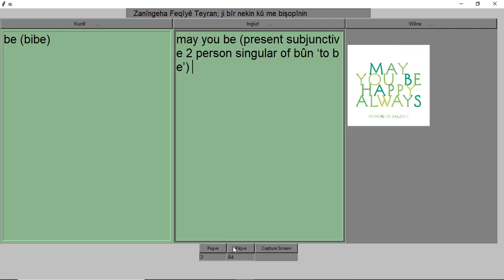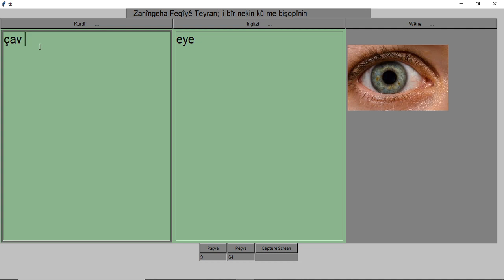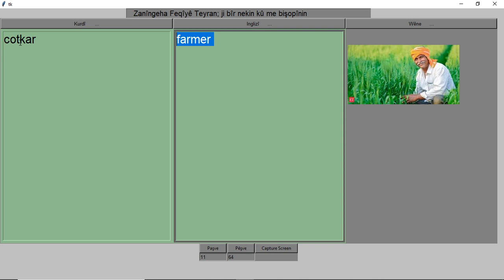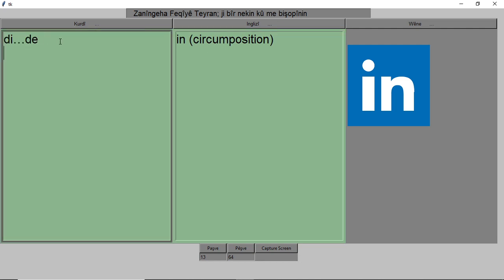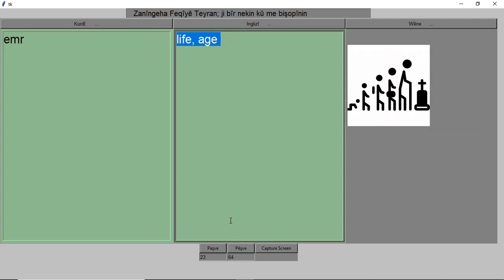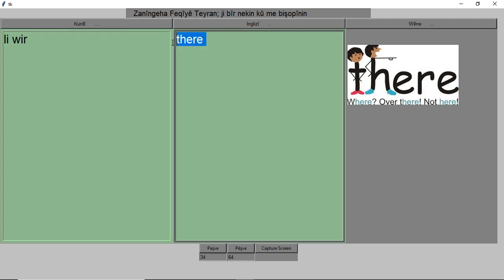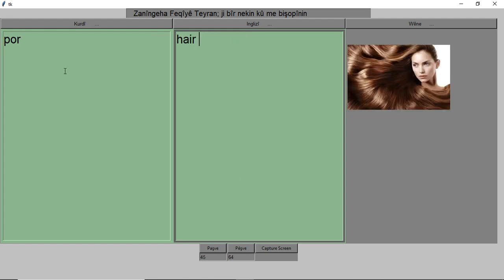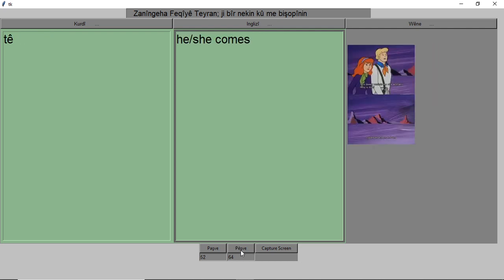The Mostly Used 64 Words in Kurdish Language